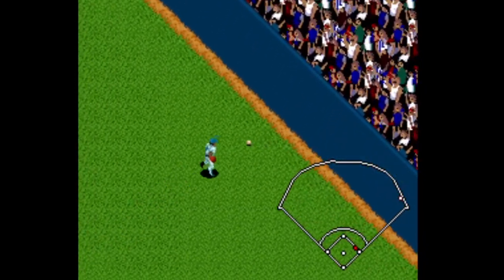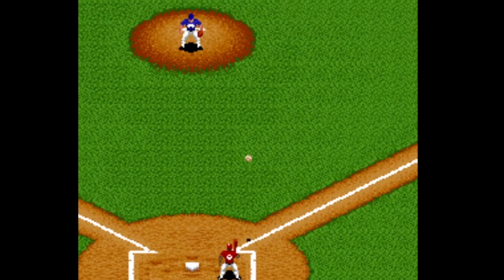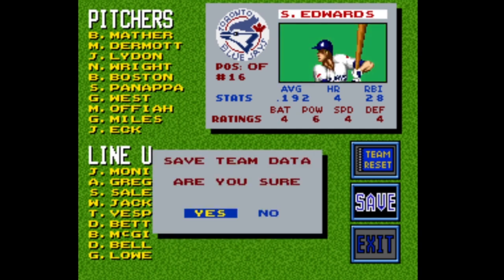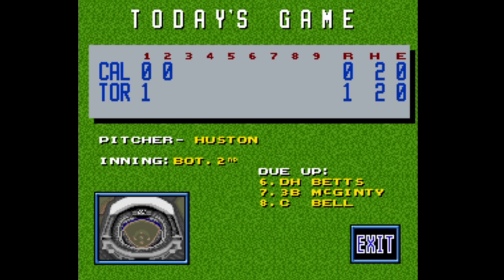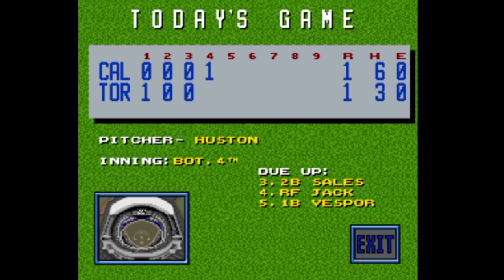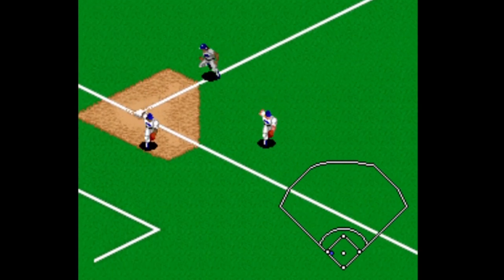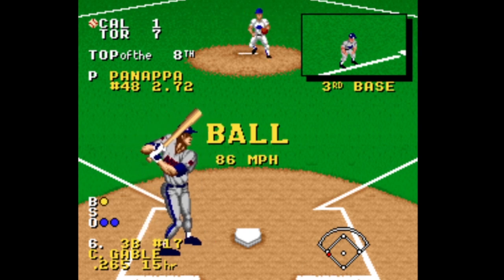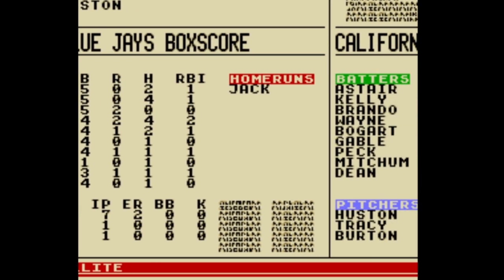Solo Retro Let's Play | Ken Griffey Jr. Presents MLB | (SNES)| Baseball Retrospective 15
Single Player Let's Play
Episode 45

Single Player  - Ken Griffey Jr. Presents Major League Baseball (1994) ⚾
Super Nintendo Entertainment System (SNES)
Ramsis -  Solo Let's Play
Episode 15 of our Baseball Game Retrospective Series
Solo Arcade Let's Play

A solo Let's Play done by the co-star of Vespor's Retro Reviews, Ramsis,  (along with the star of our show, The Vespor doing commentary during this playthrough as well) showing  gameplay of the  16-bit SNES game known as "Ken Griffey Jr. Presents Major League Baseball" created by the owners of the Seattle Mariners, Nintendo. This is our fifteenth game in our baseball retrospective.

This is a classic amongst baseball games. Anyone who is anyone who owned a SNES in the mid 1990s knew of the game Ken Griffey Jr. Baseball. It was the must have and impressive arcade standard baseball game that everyone went to at the time. As everyone knows in 1994 we didn't have any actual baseball to watch due to the strike, at least we had t his game to play to hold us over. And it held us over and then some.

With so many options and features unique to baseball games at the time. Funny animations and easy to play mechanics. It was a game that even non-sports fanatics can enjoy. The game only had the MLB license so there was no actual player names, just teams, stadiums and division and event names found here. But with the editor mode, you could fix that easy enough by adding in all the missing names yourself or create your own names and have fun as you like. Full of league modes, All-Star and home run derby, there was a lot of functionality and replay to be found here.

One of the best but  you already know that. This is a definite and must have in any baseball retrospective. Even if you didn't love the game you do have to appreciate where it's place in history and nostalgia falls.

You know the game, now watch Ramsis have fun explaining it all to you and with theVespor along for the ride,  it should be a blast from the past for us to enjoy once more. Here on Vespor's Retro Reviews.

With that all out the way let's once again.. PLAY BALL!

Time to take a look back at this classic once more as you can't have a true Baseball Game Retrospective without looking at this one.

As part of our Baseball retrospective where we take a look at early baseball games as we work our way to the early 2000s by showing some of the more iconic and our favorite games of yesteryear as far as baseball went.

This episode is a playthrough by Ramsis and he will explain some aspects of the game and history as he works his way through a complete playthrough of Baseball.  Enjoy!